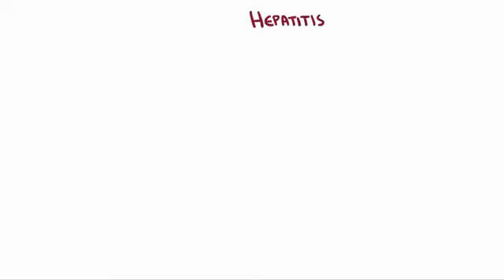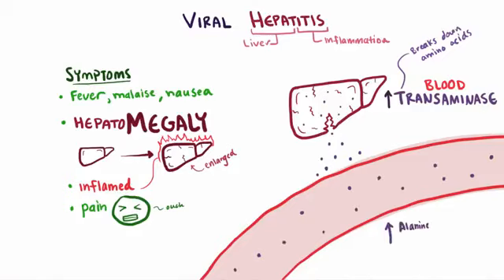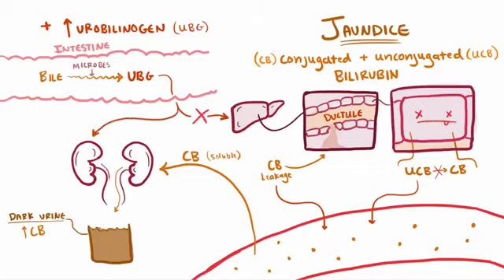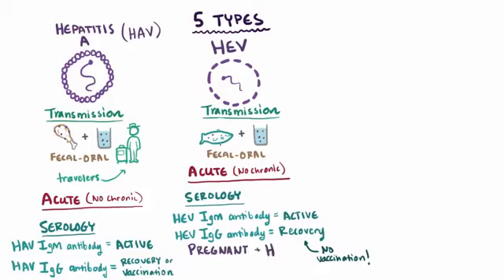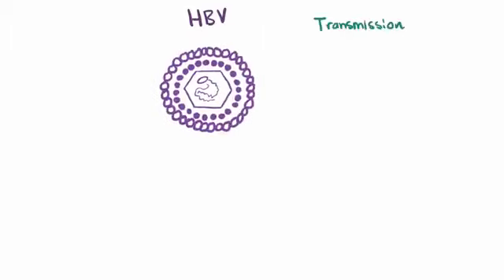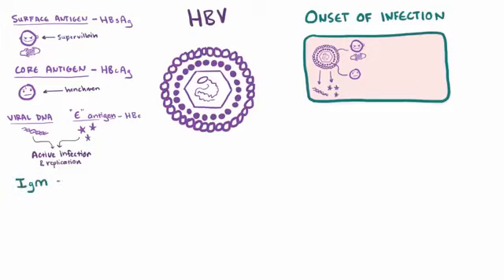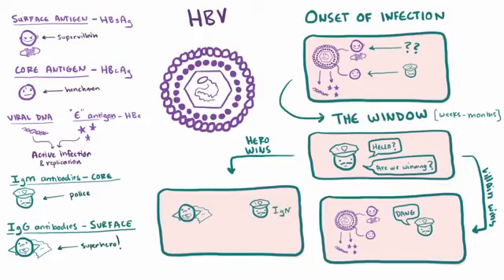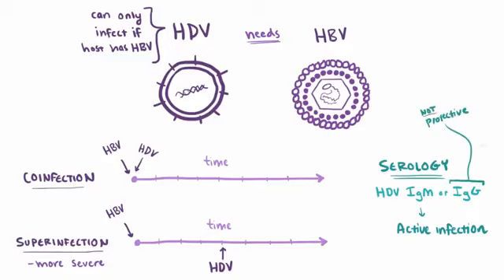Viral hepatitis (A, B, C, D, E) - causes, symptoms, diagnosis, treatment &amp; pathology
What is the hepatitis virus? Well, the hepatitis virus invades liver cells and causes inflammation in the liver tissue. There are five known hepatitis viruses—hepatitis A, hepatitis B, hepatitis C, hepatitis D, and hepatitis E, all of which have slightly different presentations, symptoms and severity. Find our full video library only on Osmosis